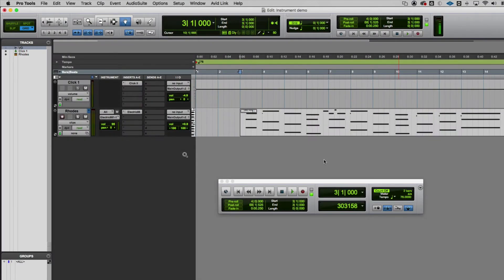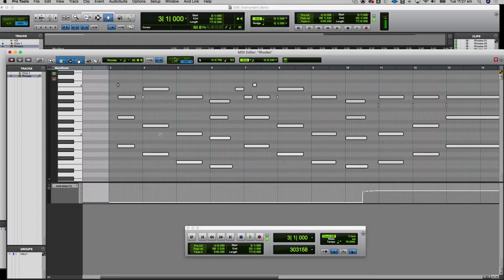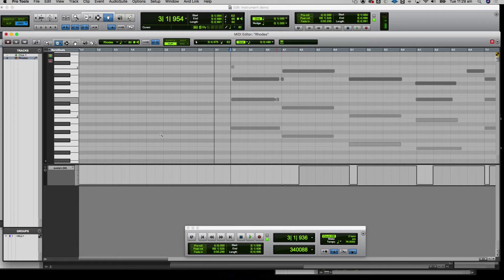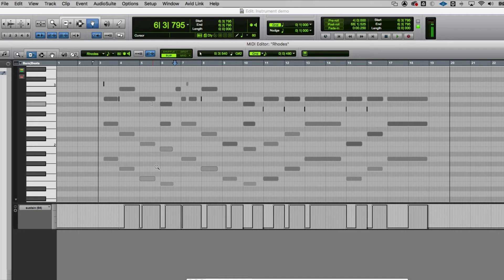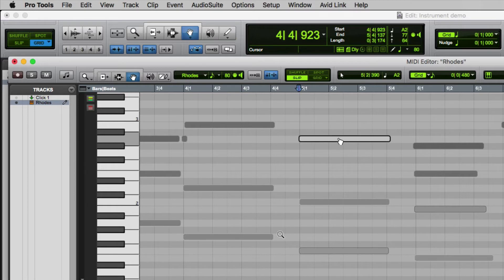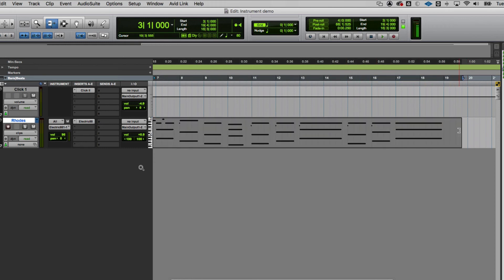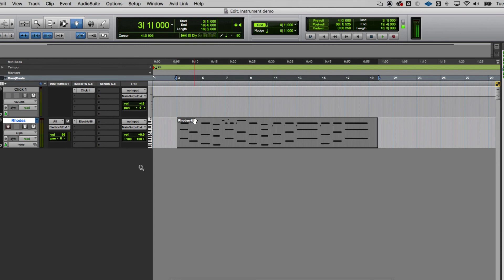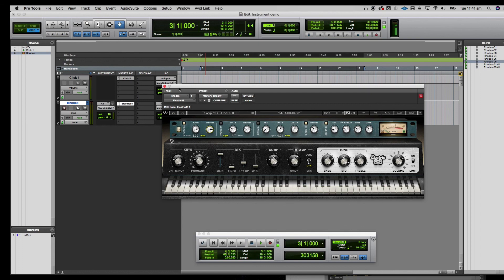Pro Tools 2: MIDI Instrument Editing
Basic editing of a keyboard part in Pro Tools. The video covers use of editing tools, grid mode snapping, the 'smart tool' and sustain pedal events.